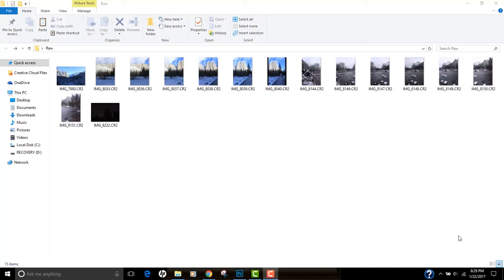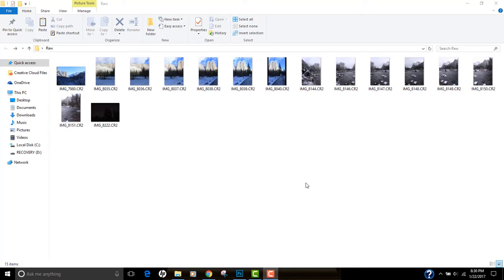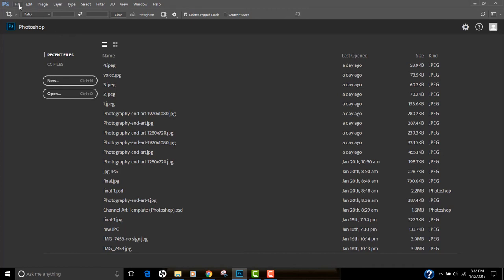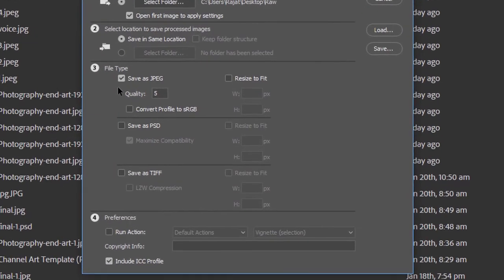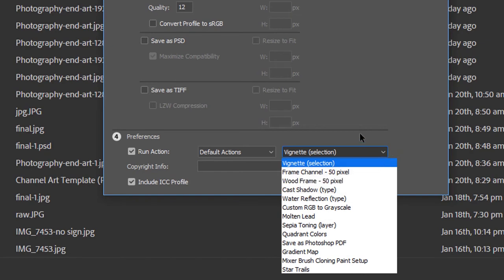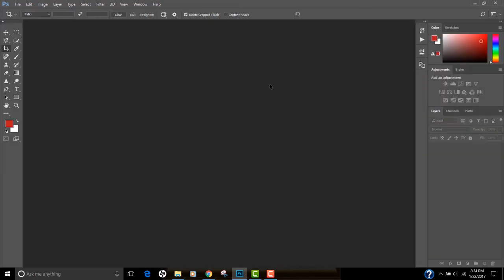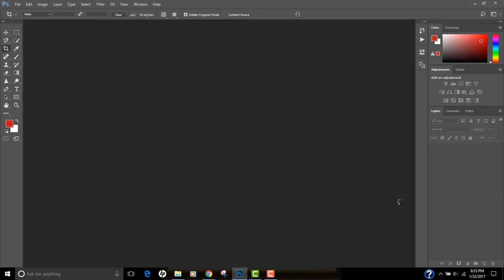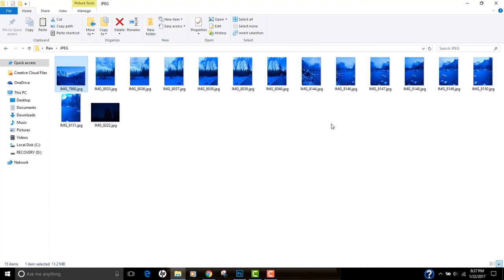How to Batch Convert RAW into JPEGs in one go using Photoshop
In this simple Adobe Photoshop tutorial, learn how to process all your RAW images into jpg in one click as a batch process.